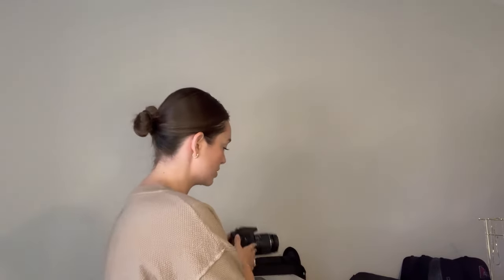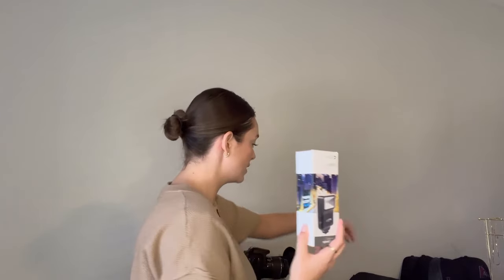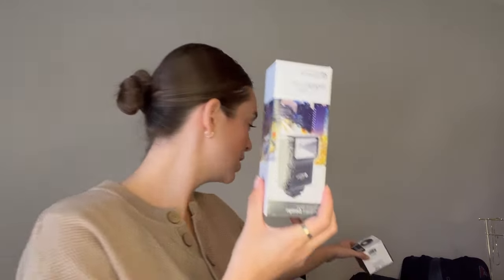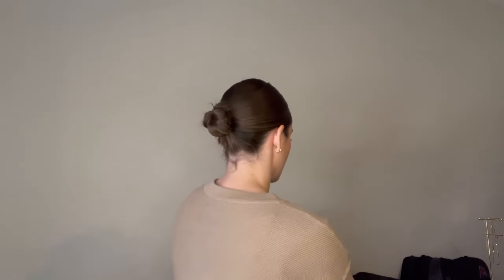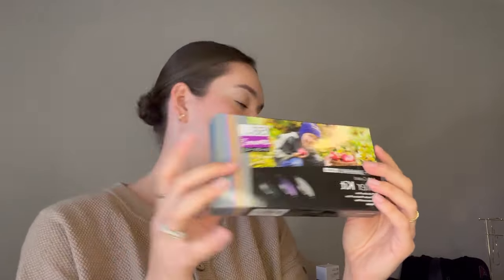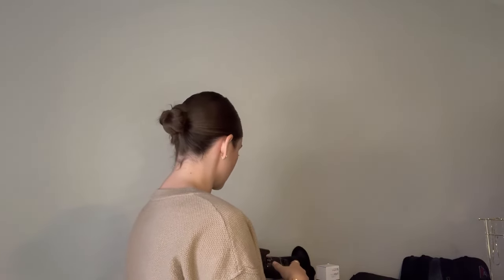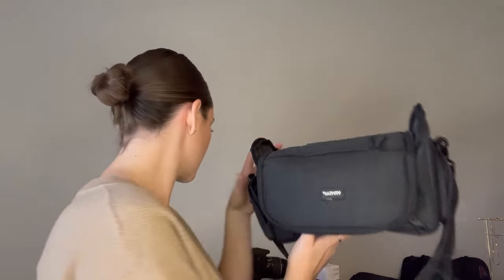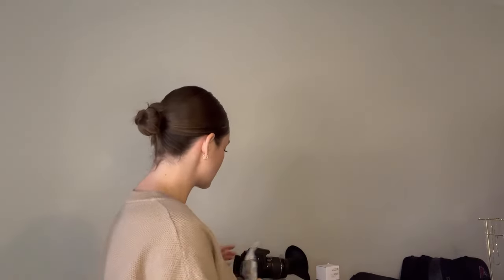Honest Review Canon EOS 2000D Rebel T7 DSLR Camera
✅ Current Price & More Info (US)